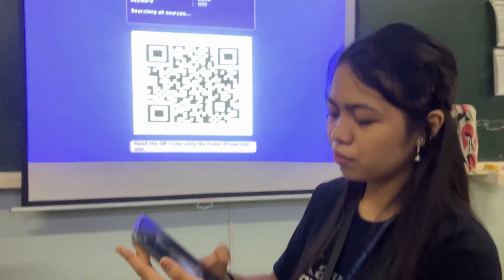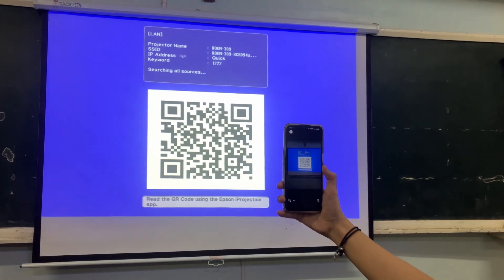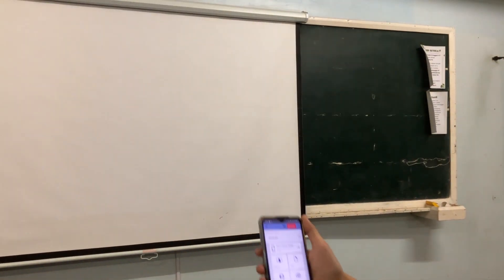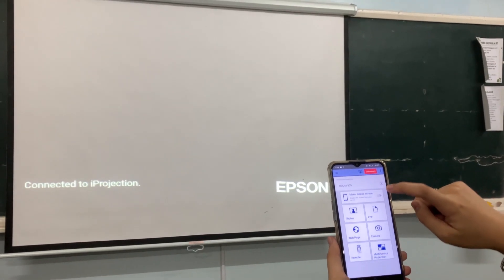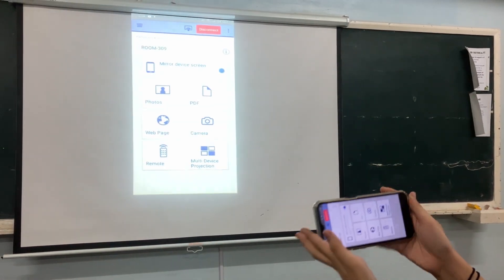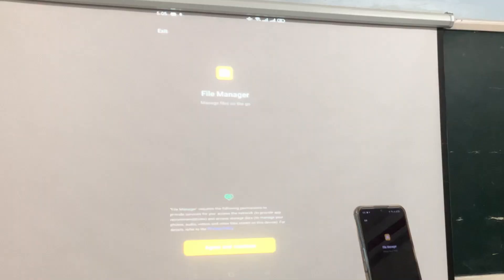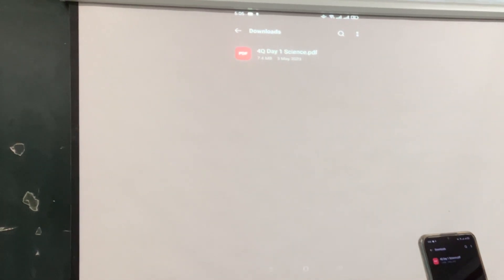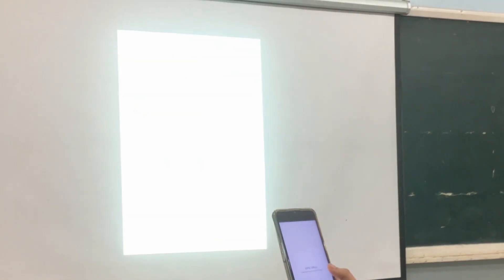Mobile: EasyMP to Projector Tutorial